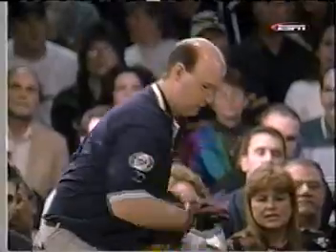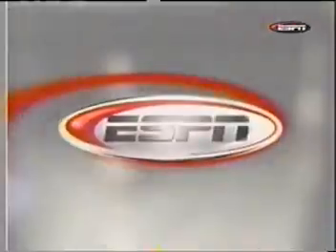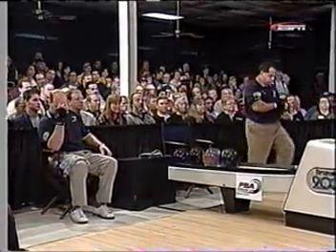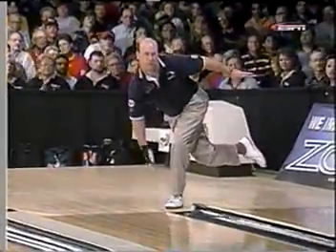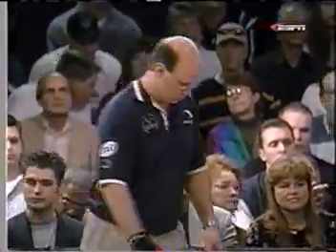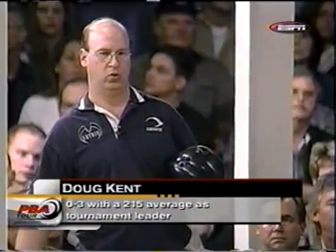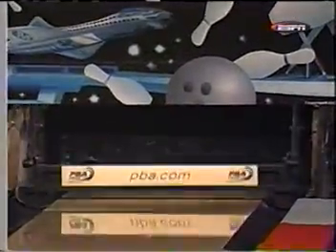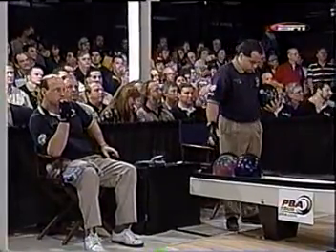2000 Lone Star Open Title Match Kent vs Hoskins Part 1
Doug Kent vs Steve Hoskins, Lone Star Open 2000 part 1